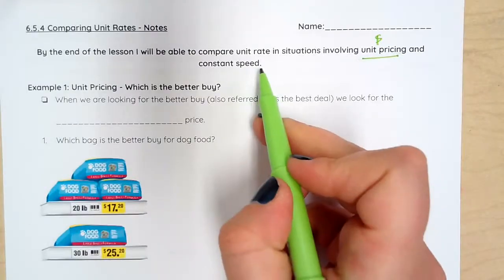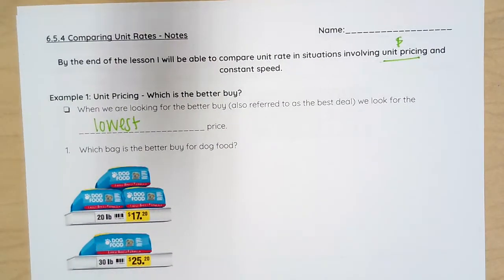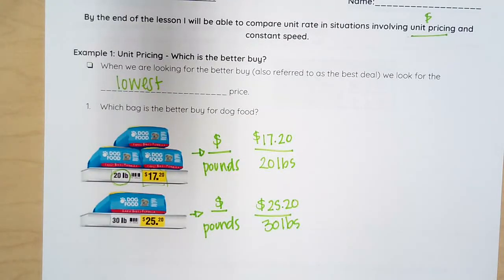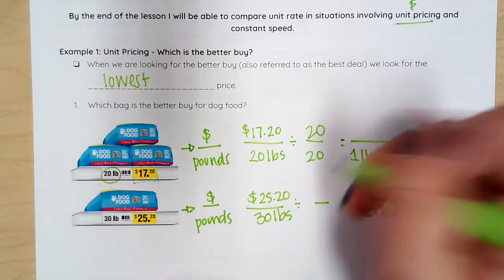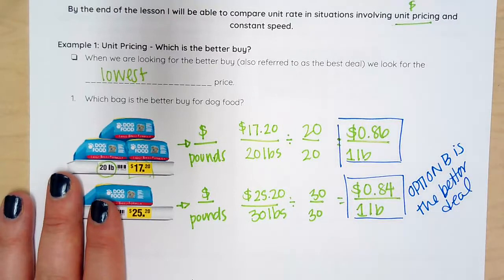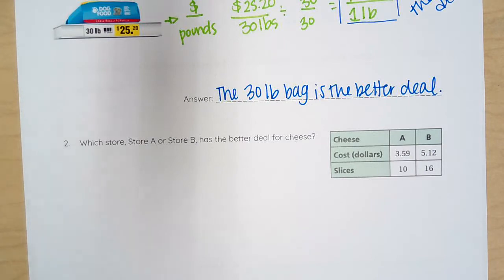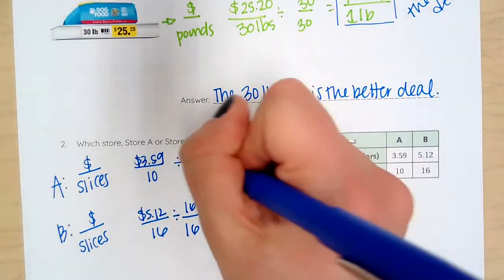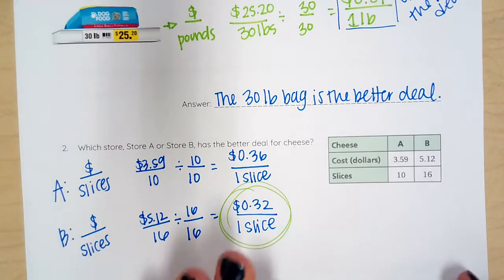Comparing Unit Rates